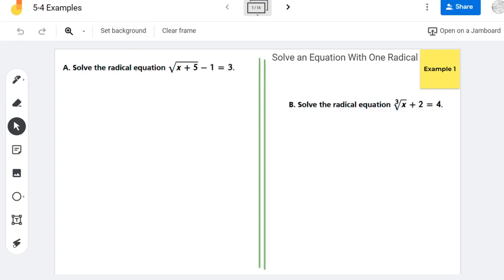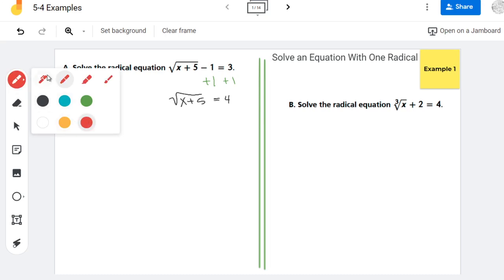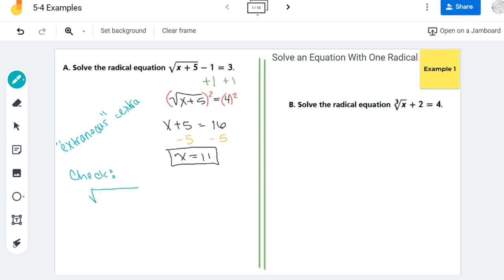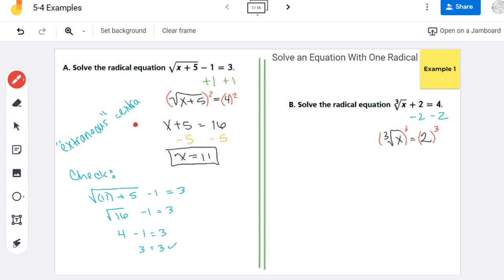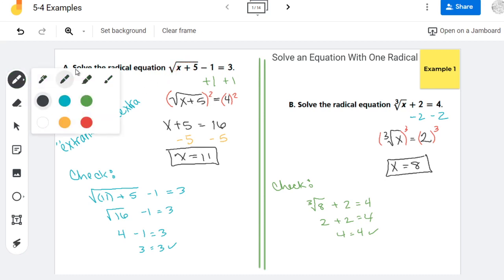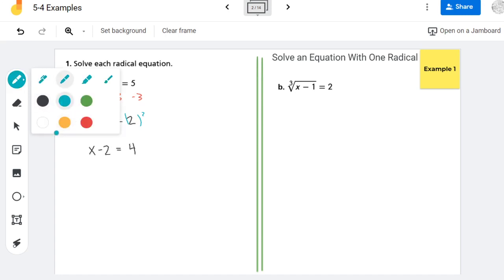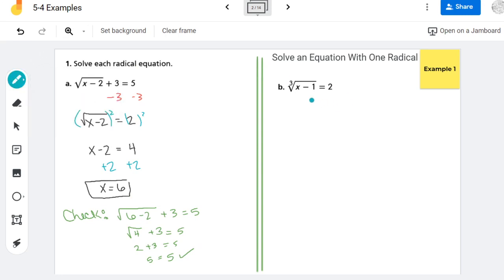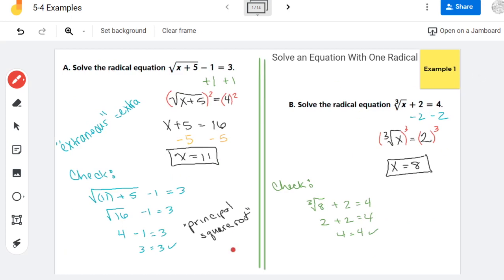Solve an Equation With One Radical